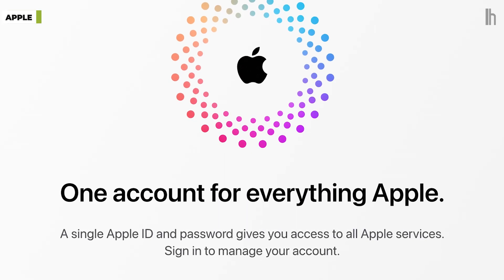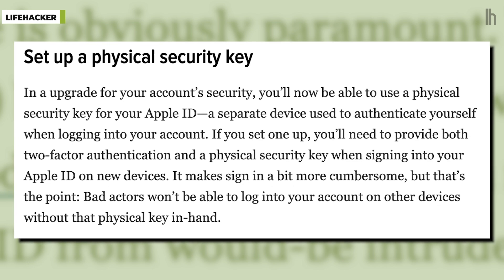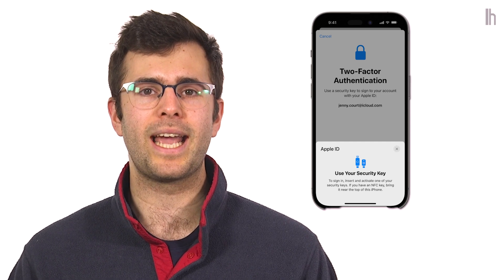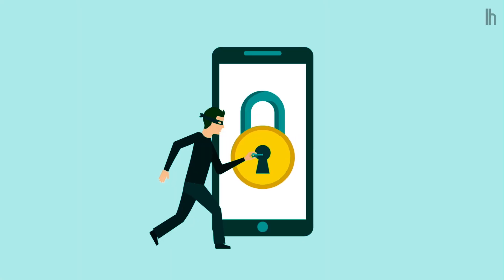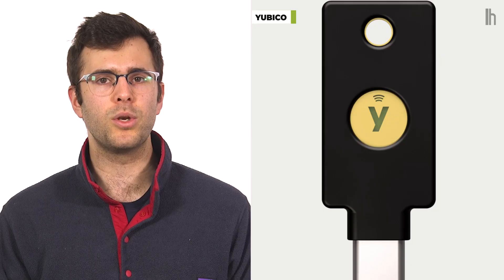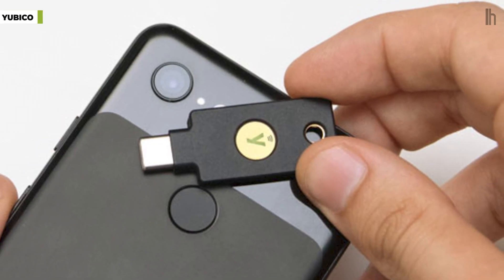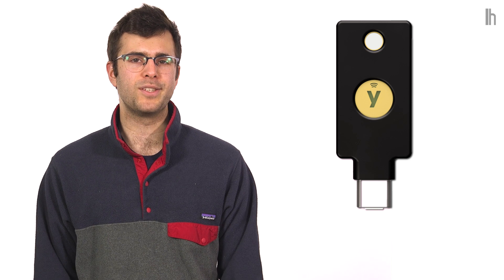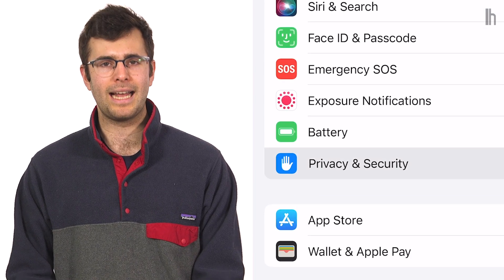Security Keys Are the Best Way to Protect Your Apple ID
Security keys are the best way to protect your Apple ID. Apple now supports security keys with Apple ID on iPhone, iPad, and Mac.